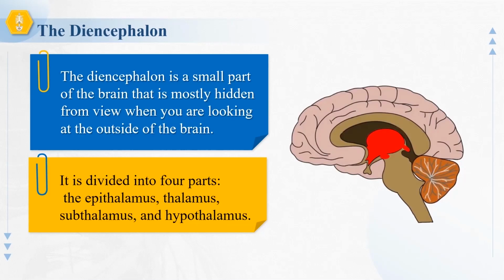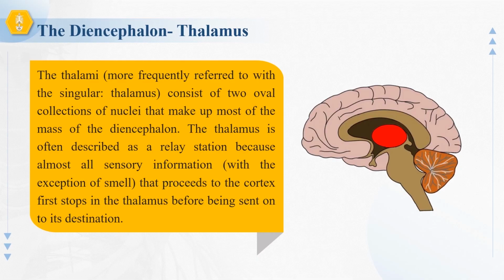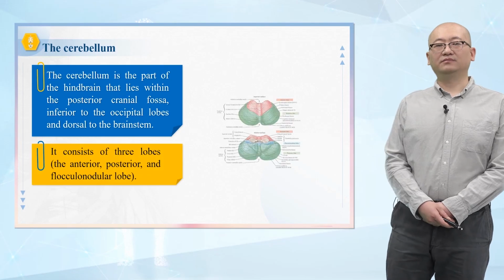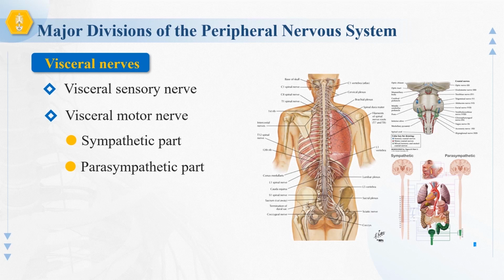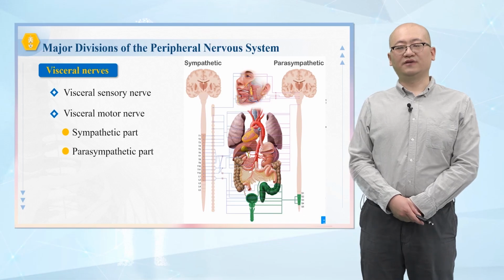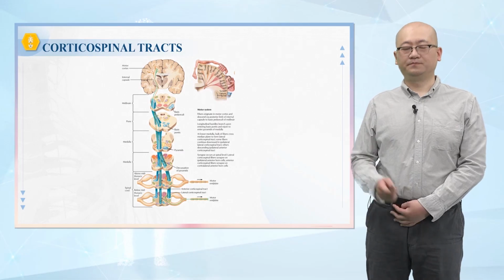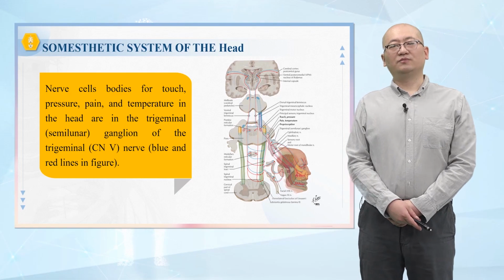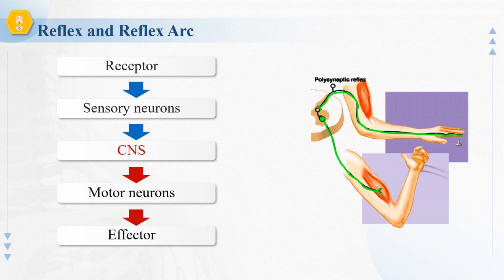马翔宇颅脑解剖02